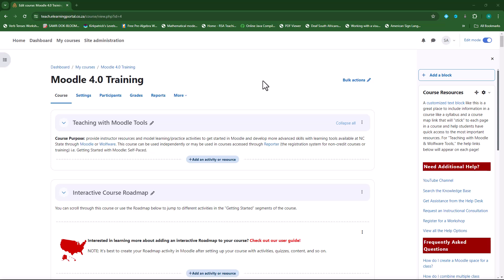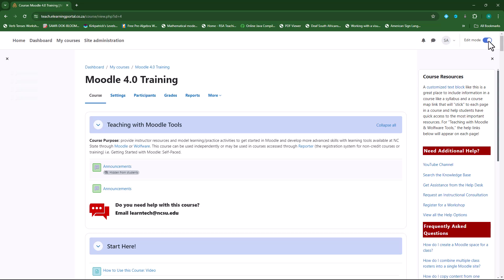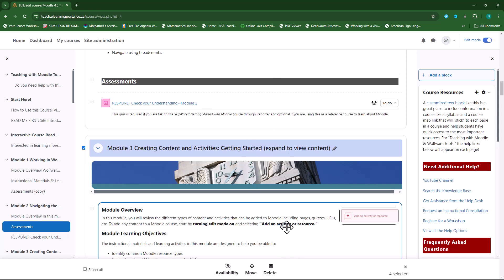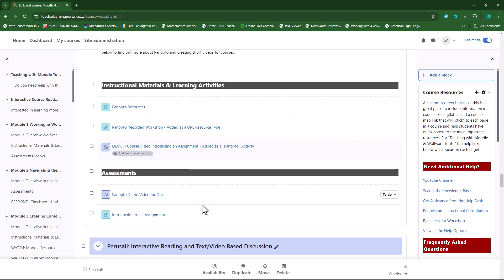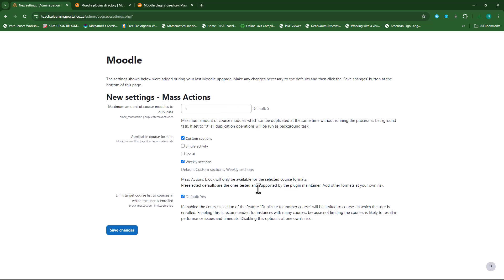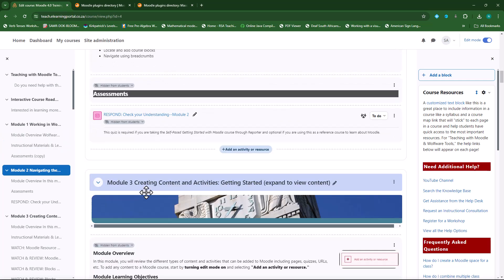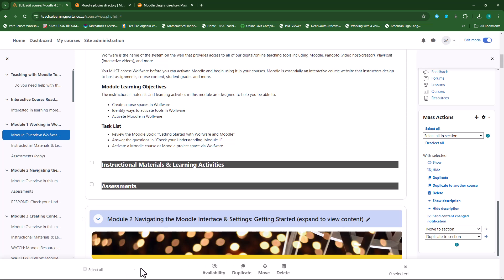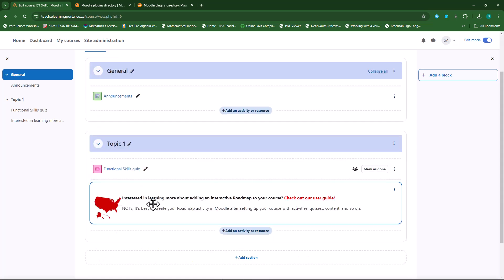Transform Your Moodle Workflow: Discover the Power of the Mass Actions Block!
📚 My Udemy Courses:

✅ Moodle Mastery: Build, Quiz & Gamify Your Courses with Ease
Learn how to build engaging Moodle courses, create quizzes, and easily gamify your learning content.

✅ The Ultimate Moodle Theme Customization Course
Master the art of customizing Moodle themes to create beautiful, professional learning platforms.

Discover how to streamline your Moodle course management with the Mass Actions Block! In this tutorial, we'll show you how to save time and effort by performing actions on multiple resources or activities at once. Say goodbye to repetitive tasks and hello to efficiency! Whether you need to move, hide, delete, or update multiple items, the Mass Actions Block makes it easy. Perfect for teachers, course creators, and Moodle administrators looking to optimize their workflow.